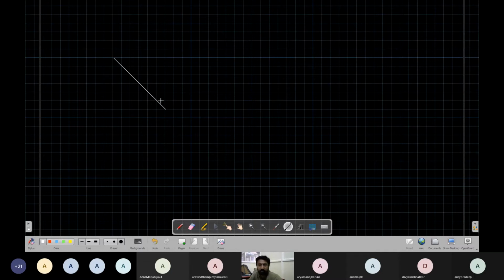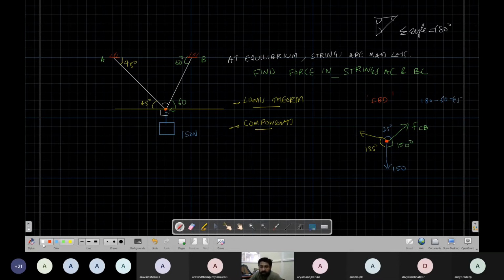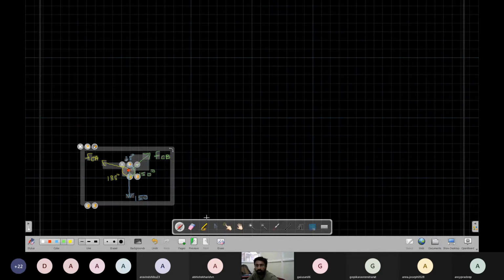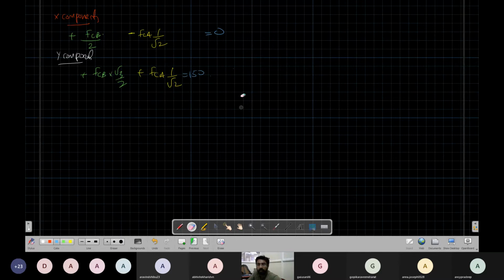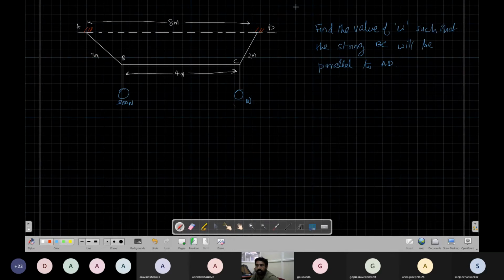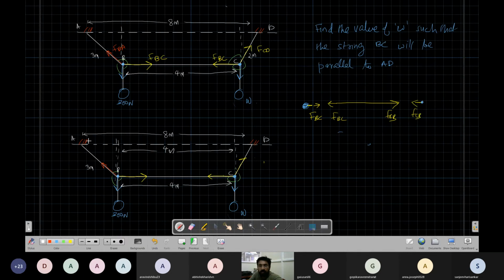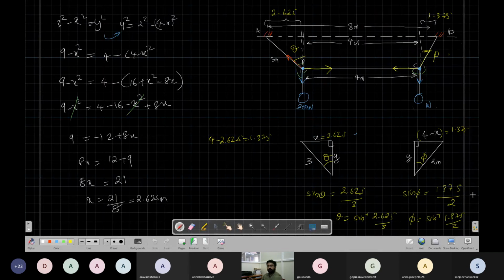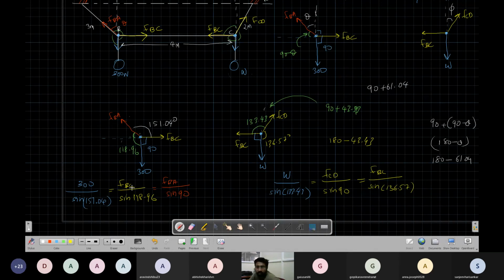Lamis Theorem Sample problems - KTU Mechanics - 08-01-2021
Two problems based on Lamis Theorem.